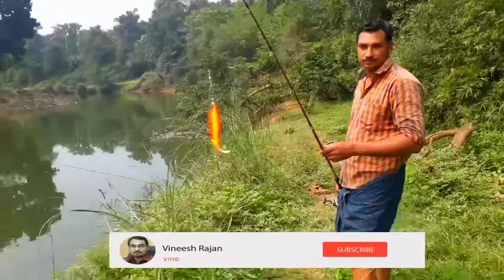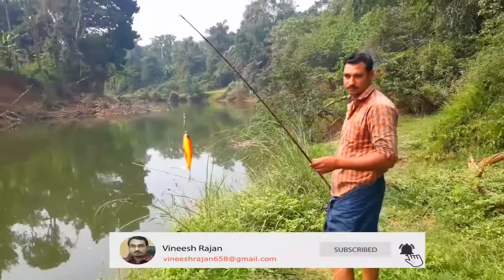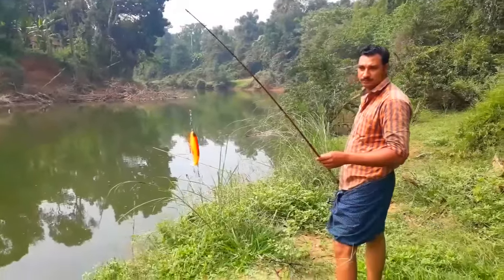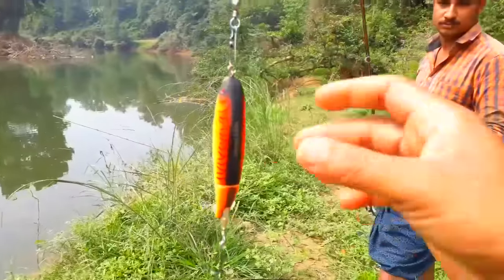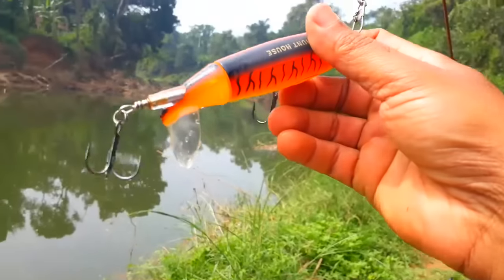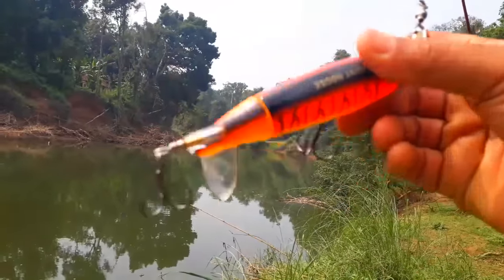വാൽ കറങ്ങുന്ന പെൻസിൽ ലൂർ - New Topwater Bait Wobbler Rotating Tail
This may be the most interesting fishing challenge you have EVER SEEN! I go bass fishing with the topwater Whopper Plopper, and add one to the train every time I catch a fish! This was a blast to film and was super challenging! Thanks!